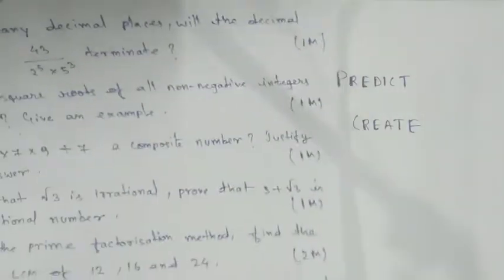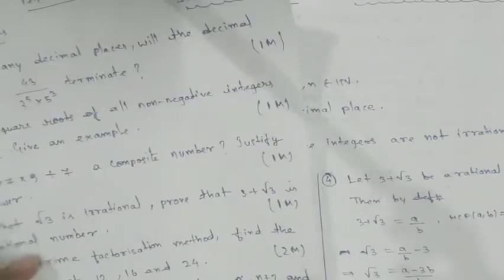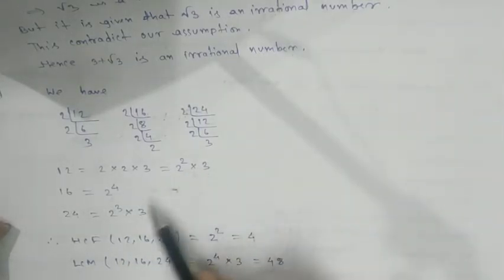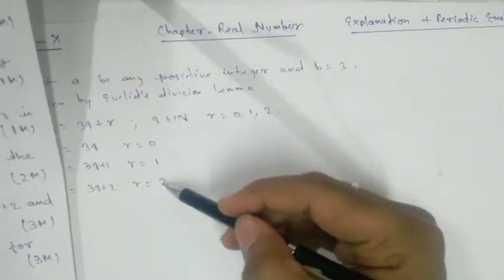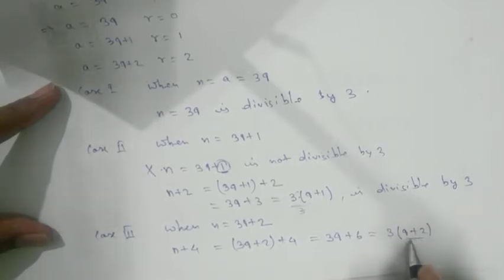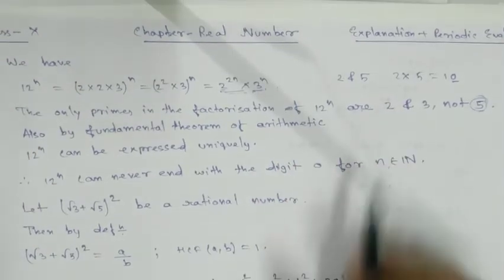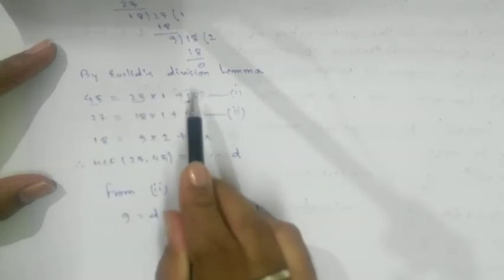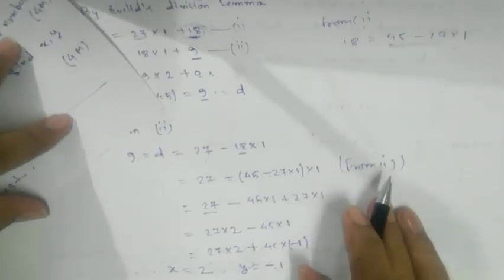Real Number- Periodic Evaluation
Show that one and only one of the form n, n+2 or n+4 is divisible by 3 for any positive integer n.
Show that (√2+√5)^2 is an irrational number.
If d is the HCF of 45 and 27  and d=45x+27y. Find d, x and y.